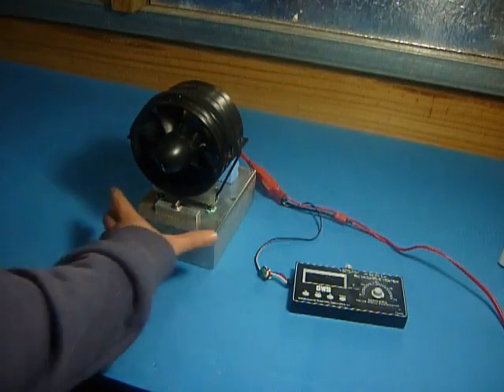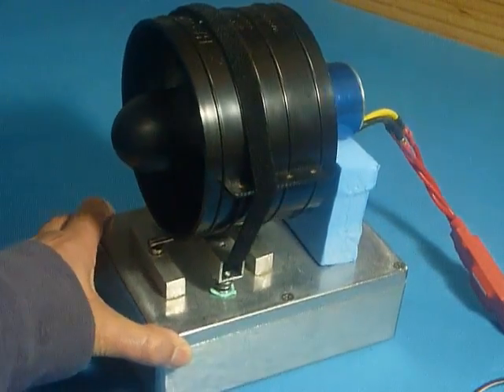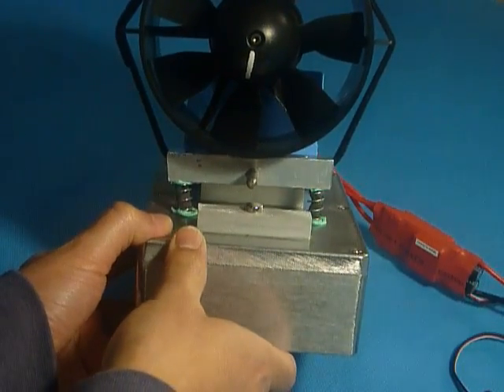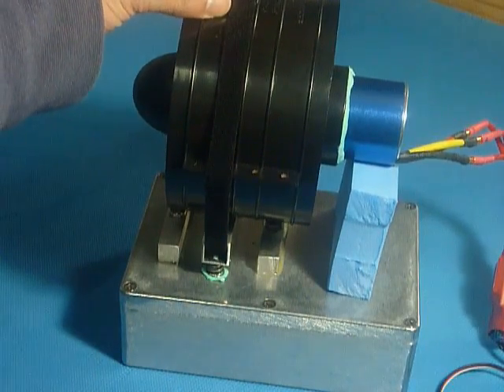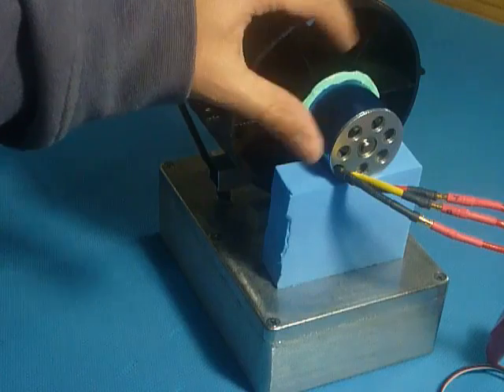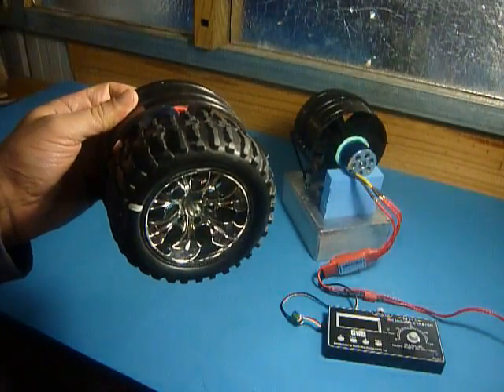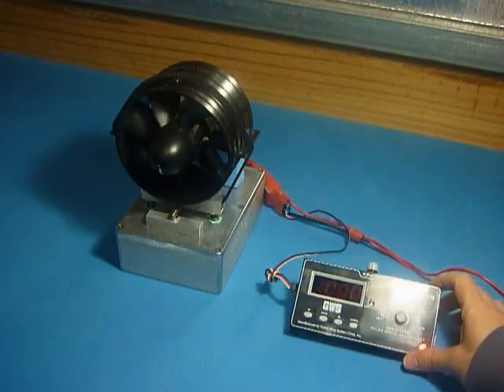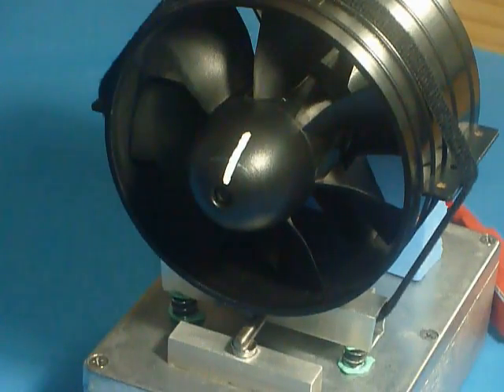Vortex EDF Setup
This video introduces the Vortex system and explains basic setup proceedure.

SAFETY FIRST
Never stand in front of or alongside a spinning rotor. Stand behind at a safe distance.
Ensure bystanders are well away from the test article at a safe distance.
NEVER run a rotor at full speed when balancing. Mounting cradles are not designed to restrain running devices at operational speeds.
Run devices at the slowest possible speeds to avoid injury.
Do not leave loose items nearby that can be caught by a spinning rotor.
Secure all loose cables to prevent being caught in moving parts.
Always stop running devices before working on them.
Never place a limb in front of a rotor to stop it or slow it down.
Fasten devices in secure mounts when operating at full speed. Follow the manufacturer’s instructions for correct device operation.